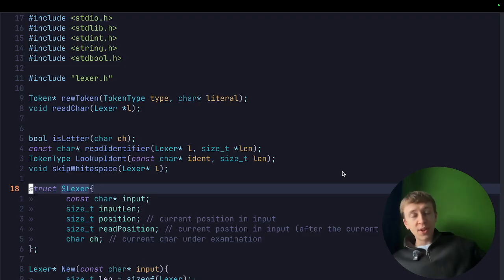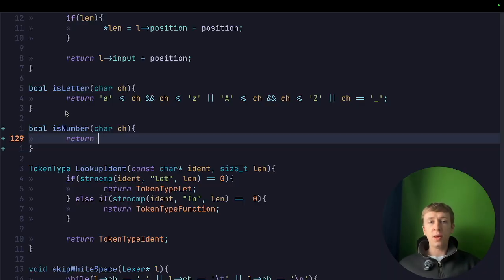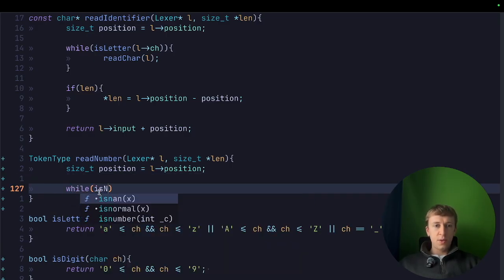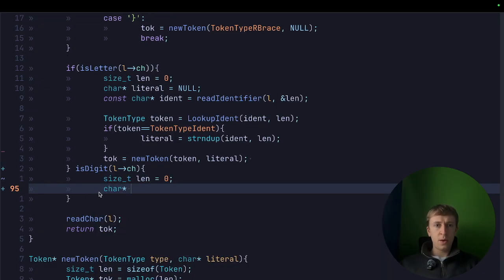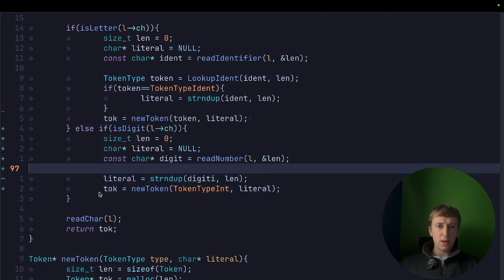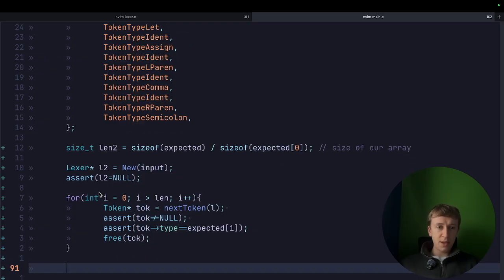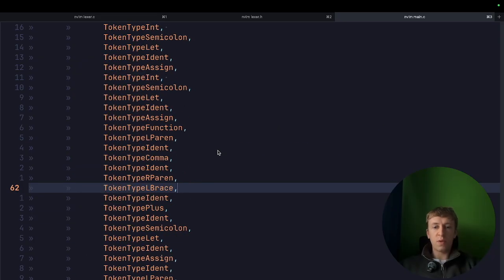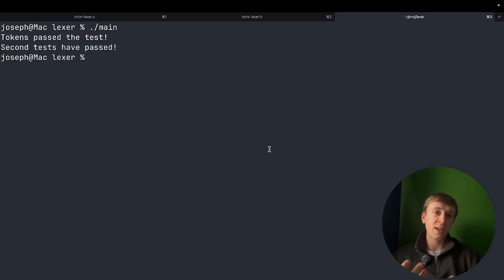Creating a Lexer in C - Final Part: Numbers & Final Validation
In this final episode of the series, we complete our lexer written in C by adding support for numeric literals and performing final testing to ensure everything works correctly.

To do this, we introduce two final helper functions:
isDigit()
readNumber()

These allow the lexer to correctly recognize and parse numbers, completing the core token set needed for a real programming language.

In this video, you’ll learn:
How to detect numeric characters using isDigit()
How to read full numbers with readNumber()
How numbers fit into a lexer’s token system
How to perform final testing and validation
How to confidently finish a systems-level project in C

📌 This completes the lexer series:
Part 1 – Lexer foundations & input handling
Part 2 – nextToken() and createToken()
Part 3 – Testing with assert()
Part 4 – Identifiers, strings & whitespace
Final Part – Numbers & final testing

By the end of this video, you’ll have a fully working and tested lexer, and a strong foundation for moving on to parsing, ASTs, and language design.

Chapters:
Introduction - 0:00
isDigit() - 3:45
readNumber() - 5:00
Updating nextToken() - 11:52
Preparing our Second Tests - 18:58
Debugging - 21:40
Issues Resolved (tests work!) - 26:46